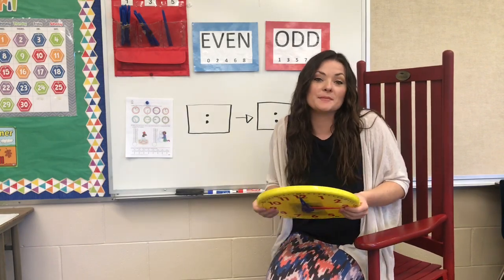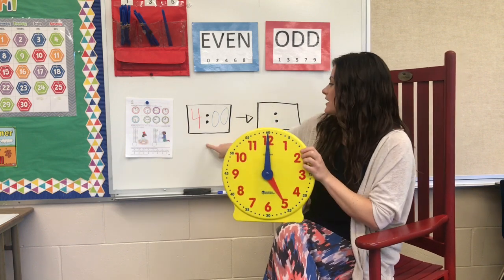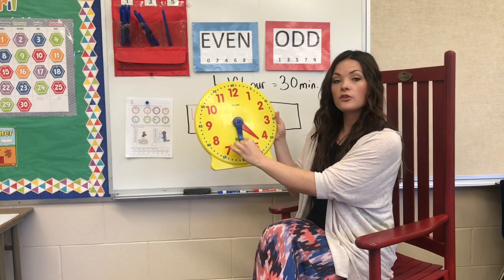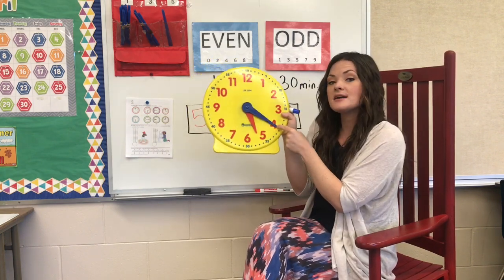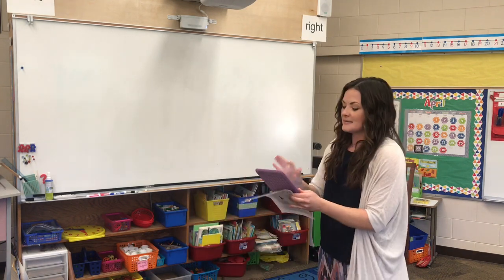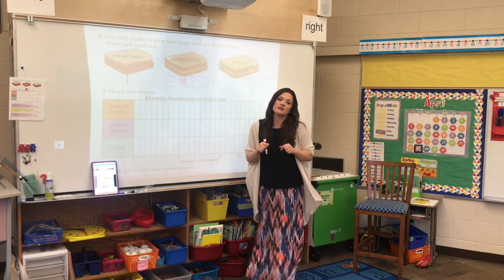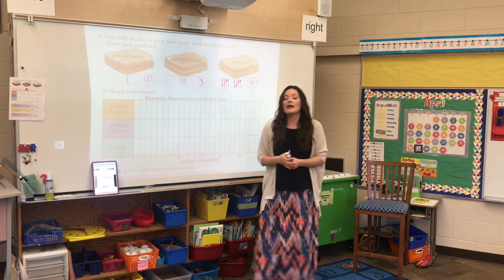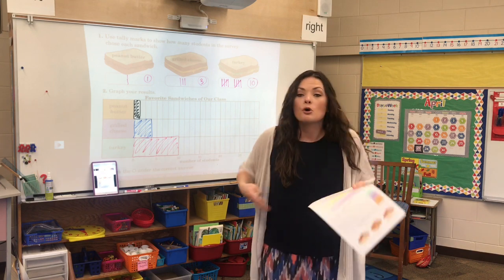WCDS Math 1st Grade 4.27 Half Hour Later And Graphing